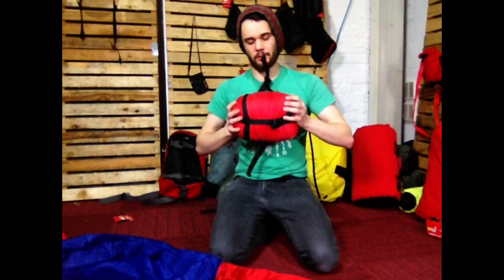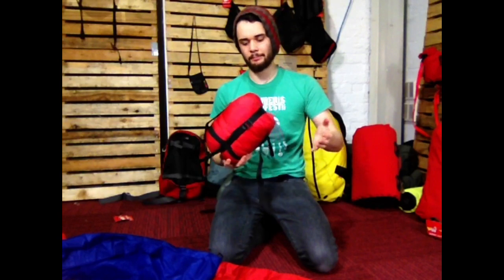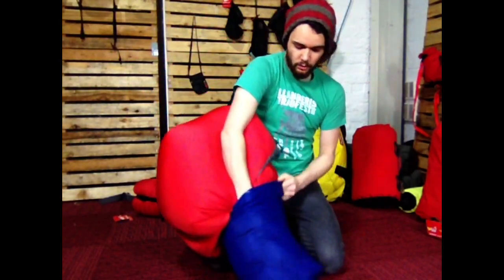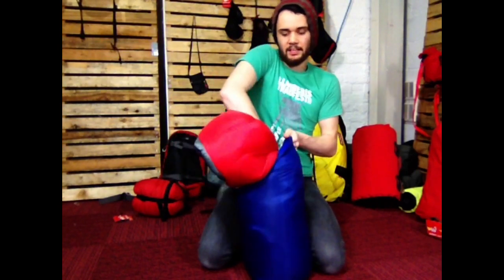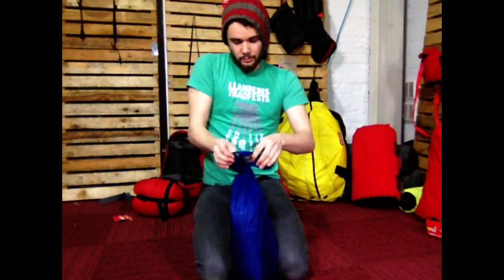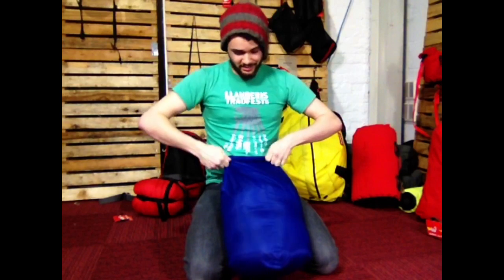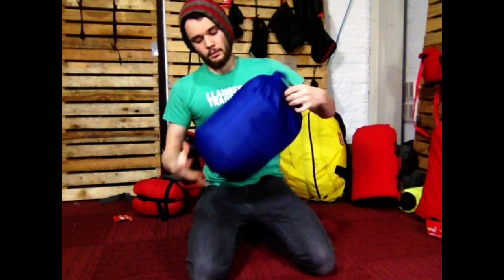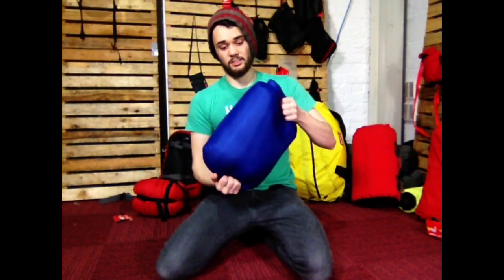Packing sleeping bags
In this video I show an alternative way to pack sleeping bags so they're easier to fit in bags and safe from getting wet